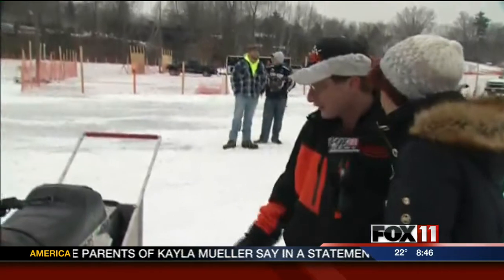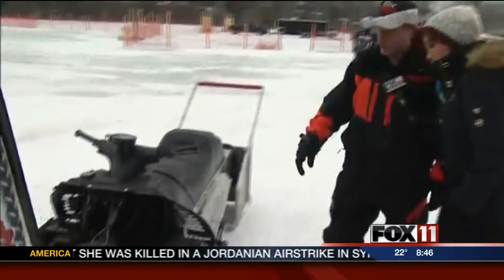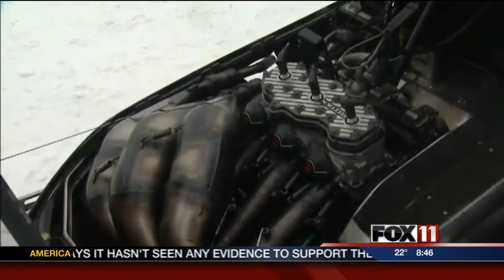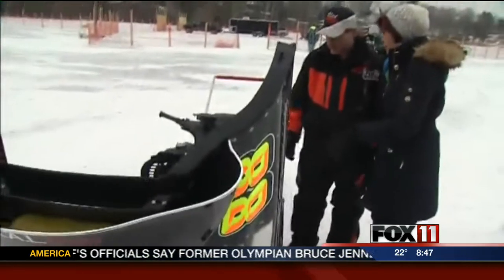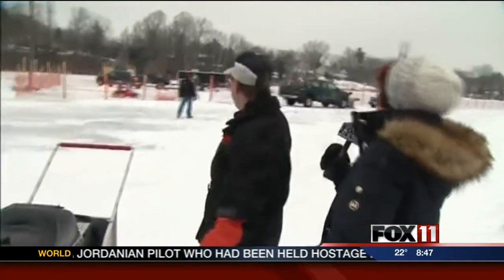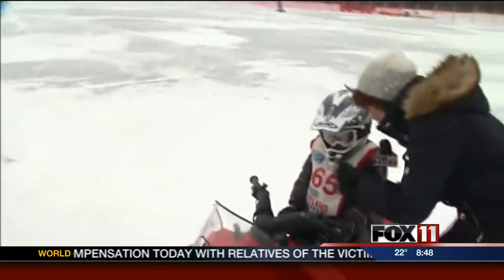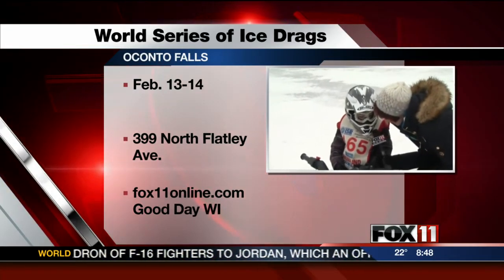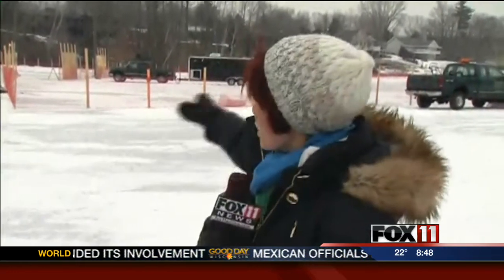Good Day Wisconsin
Pauleen gets a preview on the World Series of Ice Drags